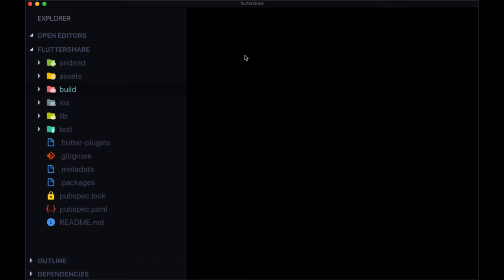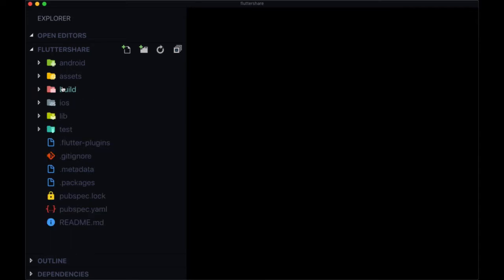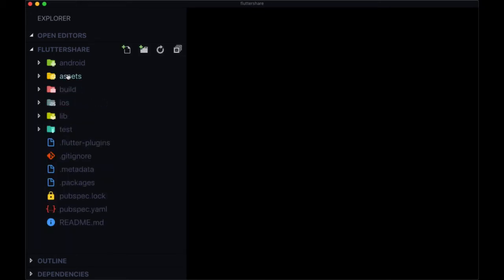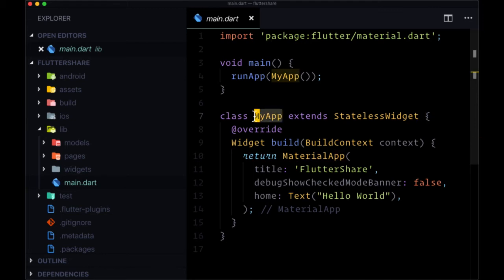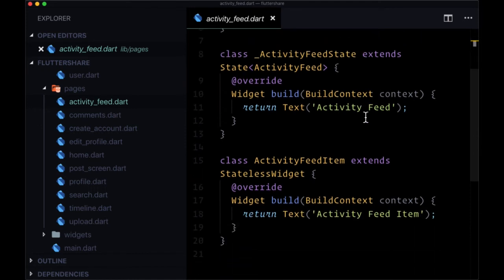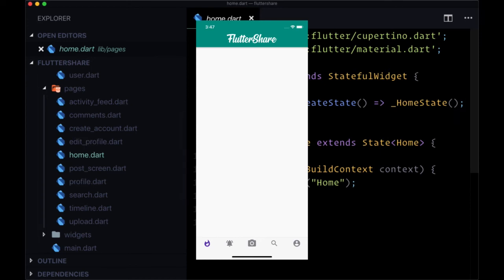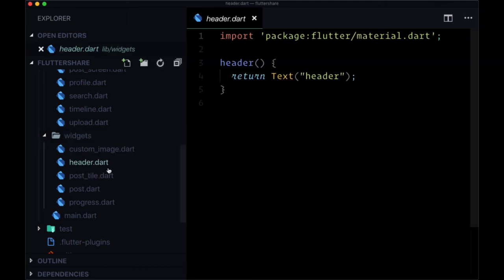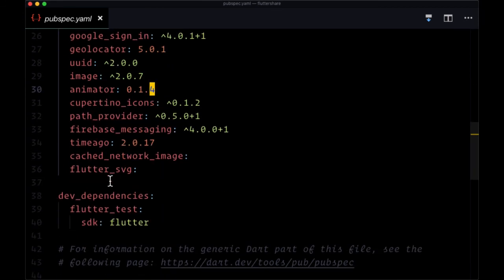2-2 App Structure and Files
Build a Social Network with Flutter and Firebase
2. App Setup
2  App Structure and Files
used material